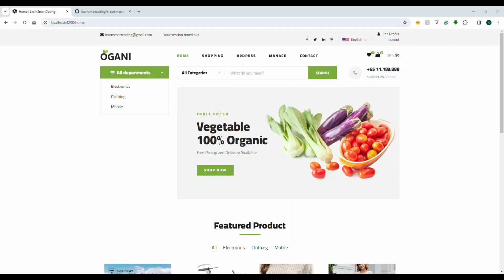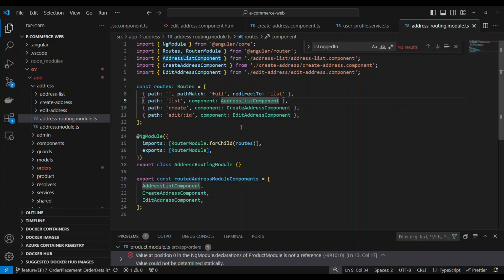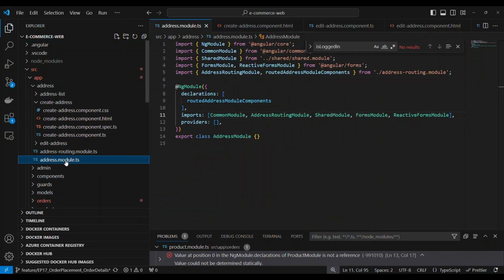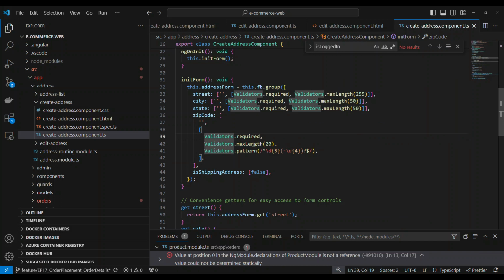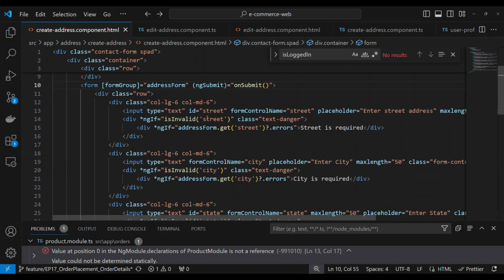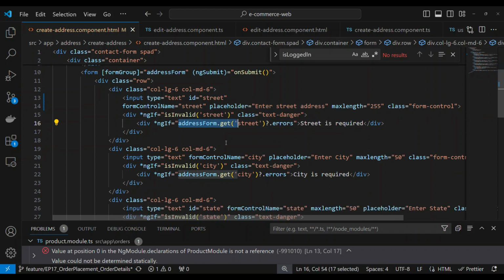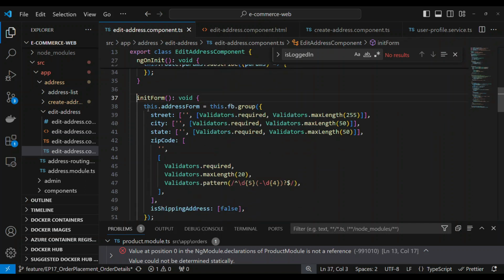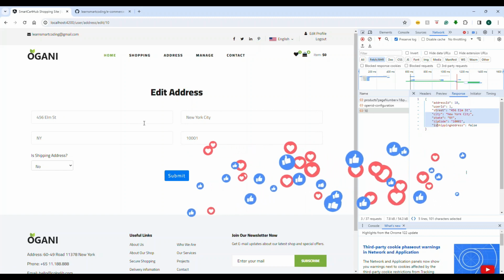E-Commerce Angular Dev Series | User Address Management with Reactive Forms | EP16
Welcome to Episode 16 of the E-Commerce Angular Developer Series! In this tutorial, we dive into building robust user address management functionality using Reactive Forms. Learn how to create, edit, and display user addresses for tasks such as shipping and billing within your E-Commerce application. Explore the power of Reactive Forms in Angular for handling complex form scenarios with ease and efficiency. Follow along as we demonstrate practical examples and provide step-by-step guidance to streamline the address management process for your users.

Happy coding!